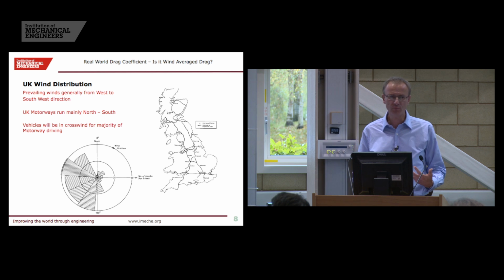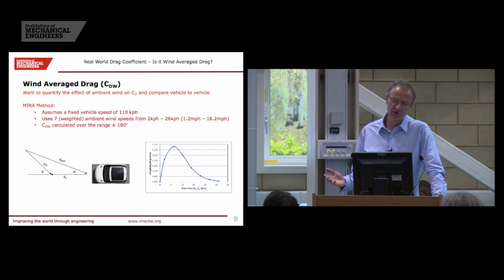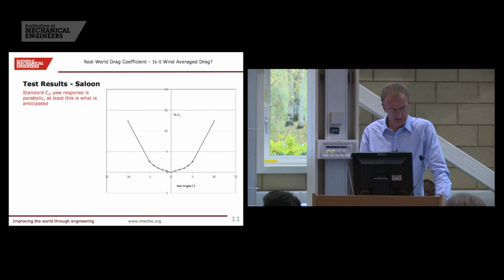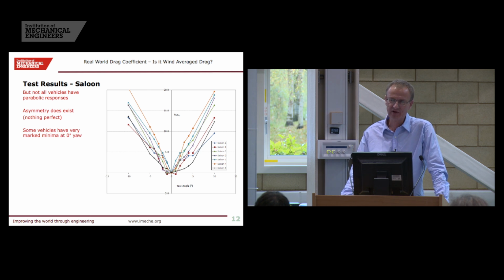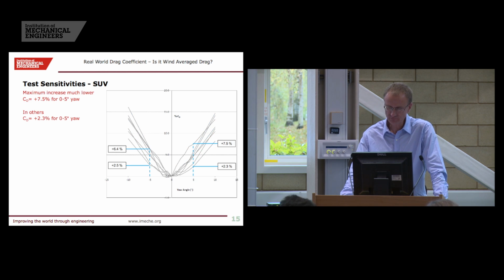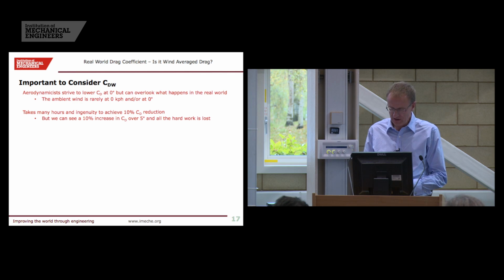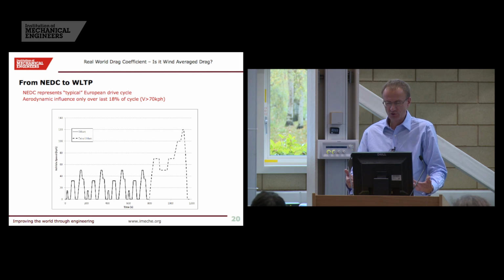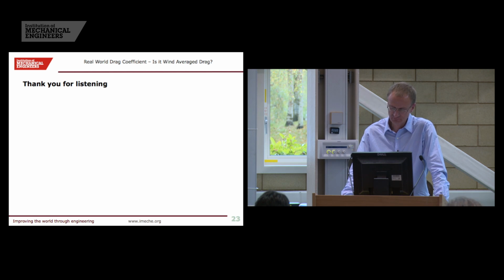Real world drag coefficient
Steve Windsor from Jaguar Land Rover asks if real world drag coefficient is wind averaged drag